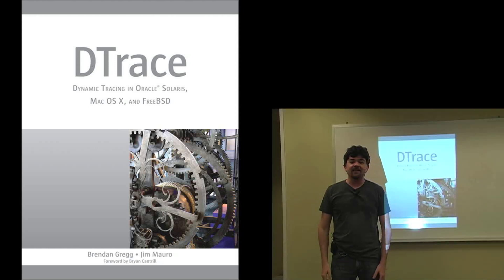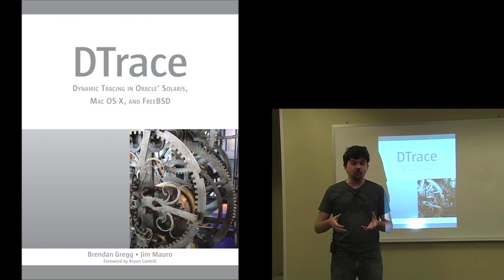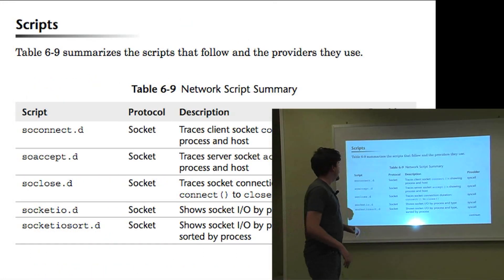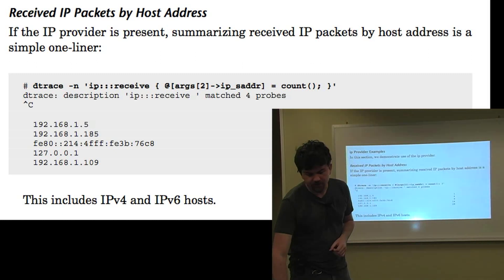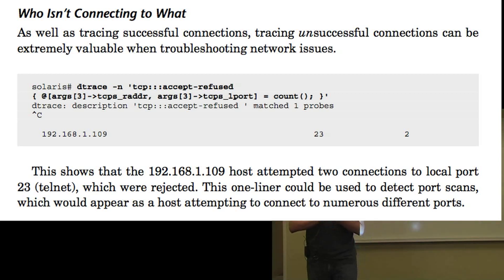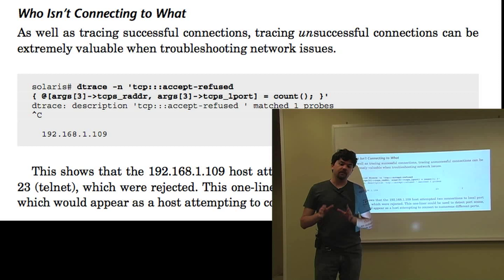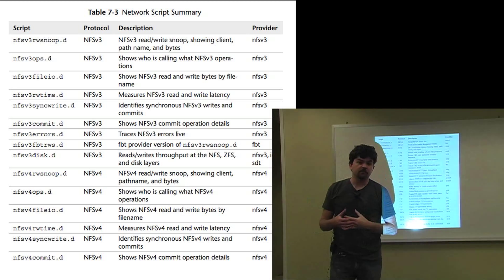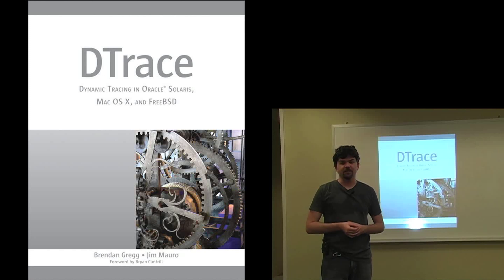The DTrace Book and Solaris 11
Author Brendan Gregg tells us about the DTrace book and the release of Oracle Solaris 11.